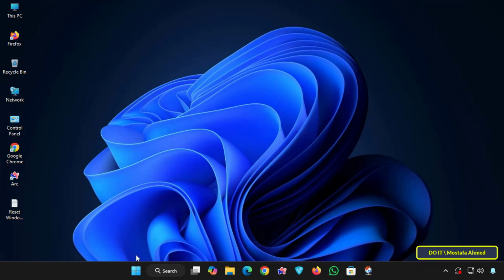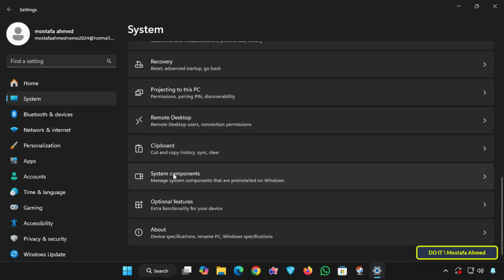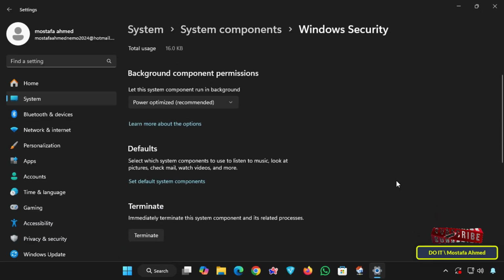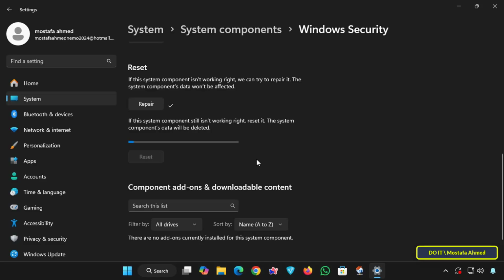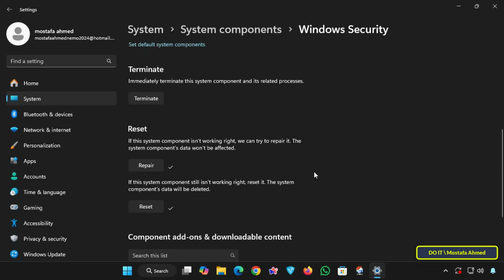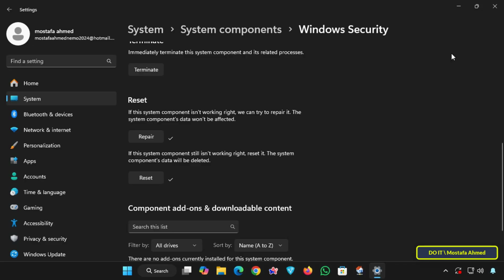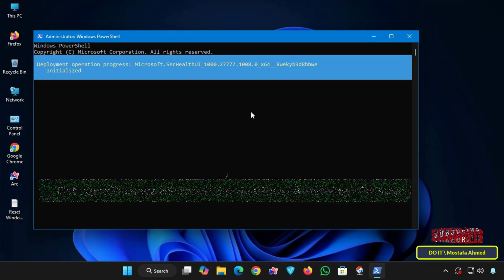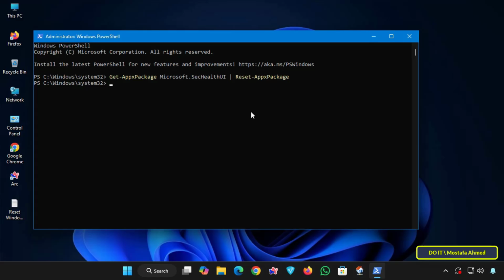How to Reset Windows Defender in Windows 11 (Step by Step Guide)👍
In this video, I show you how to reset Windows Defender (Windows Security) in Windows 11 using two different methods.✅
➡ Resetting Windows Defender is important if you are experiencing problems such as the app not opening, features not working, or frequent crashes. By resetting Windows Security, you restore it to its default state, which can fix corruption issues caused by updates or conflicts with other applications.👍
💥 The PowerShell command used in this video is :

Get-AppxPackage Microsoft.SecHealthUI | Reset-AppxPackage

Whether you are an everyday user or a system administrator, knowing how to reset Windows Defender is a powerful troubleshooting step to keep your PC secure and running smoothly.👍

How to reset windows defender in windows 11 step by step,
How to reset windows security app using settings on Windows 11,
How to reset windows defender using powershell command on Windows 11,
Fix windows defender not opening in windows 11 by resetting,
How to fix windows security problems in windows 11,
Windows 11 defender app not working how to reset,
Reset microsoft sechealthui app in windows 11,
get-appxpackage microsoft.sechealthui reset-appxpackage command explained,
Windows 11 how to repair or reset windows security app,
Windows defender keeps crashing in windows 11 fix,
Best way to reset windows defender in windows 11,
Restore windows defender default settings in windows 11,
Troubleshoot windows security app windows 11 by resetting,
Windows 11 powershell command to reset windows defender,
Windows 11 reset windows security when settings not working,
Windows defender reset on windows 11,
Fix Windows Defender not Working on Windows 11,
windows 11 windows security,
How to reinstall Microsoft Defender for windows 11,
Fix Windows Security on Windows 11,
Fix Windows Defender on Windows 11,
How to Reset Windows Security App to Fix Problems on Windows 11,
Repair Windows Defender on Windows 11,
How to Restore Windows Security Defaults on Windows 11,
windows 11 defender advanced options reset,
How to Reinstall Windows Defender on Windows 11 Without Third Party Tools,
How to Reset System Components Windows Security on Windows 11,
Troubleshooting windows defender windows 11,
Reset windows security windows 11 powershell,
Windows Defender Restore to Default Windows 11,